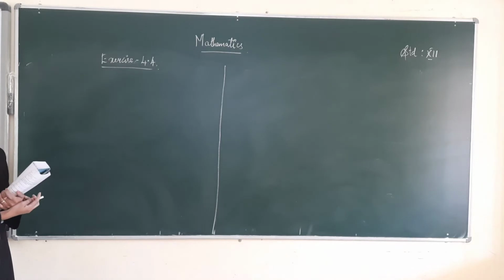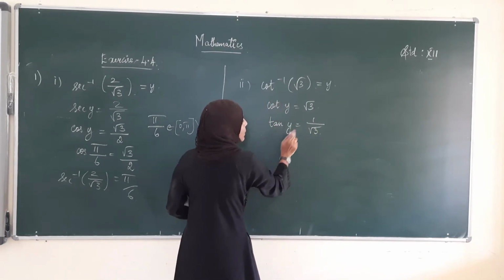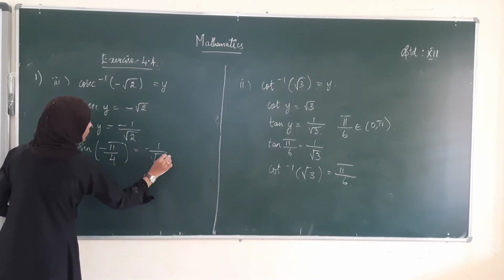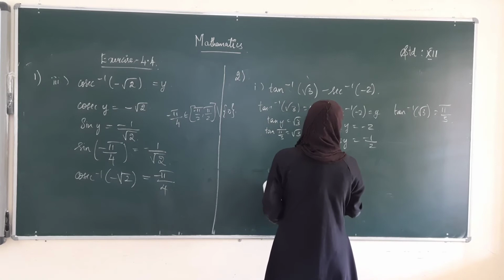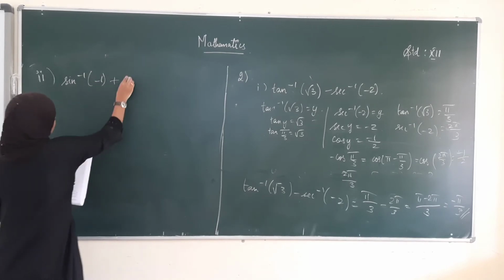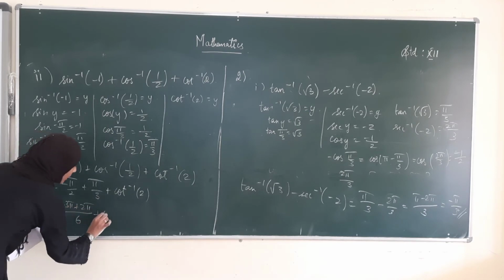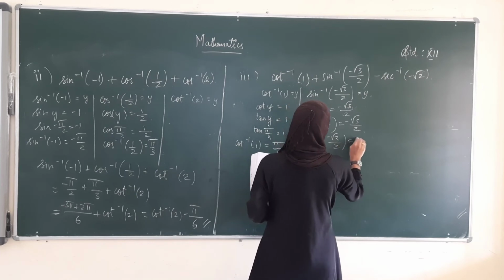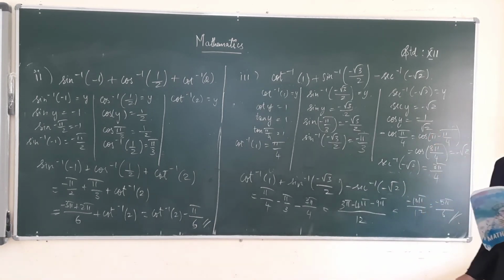XII - Maths - Day 19 - Exercise 4.4